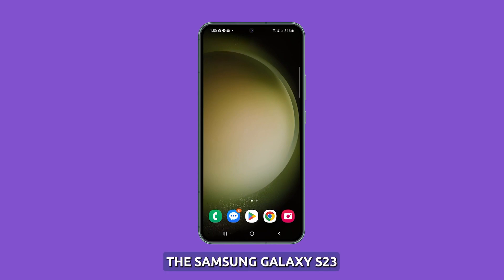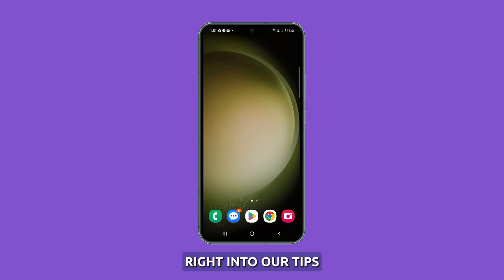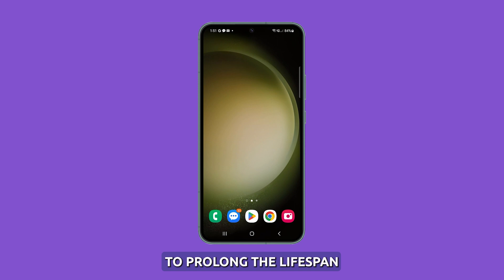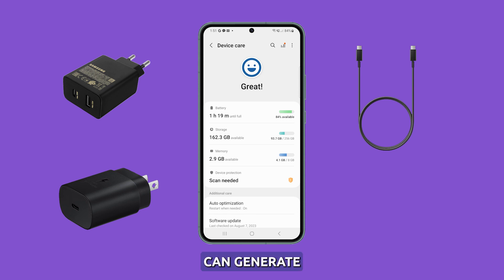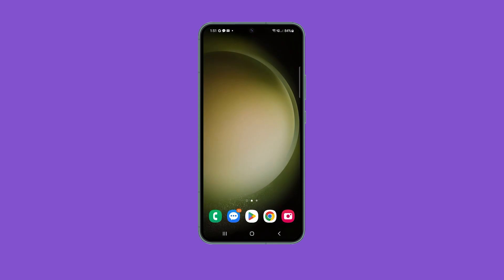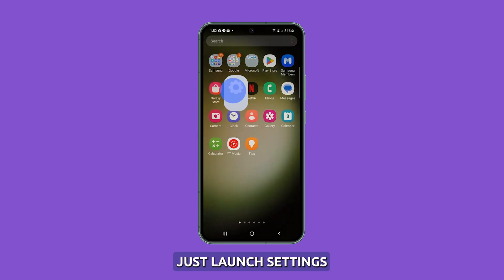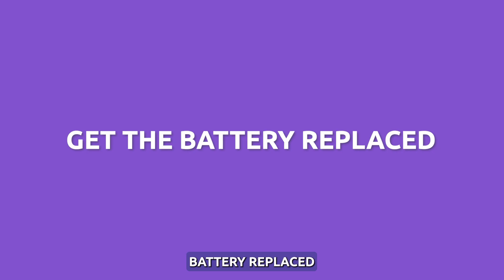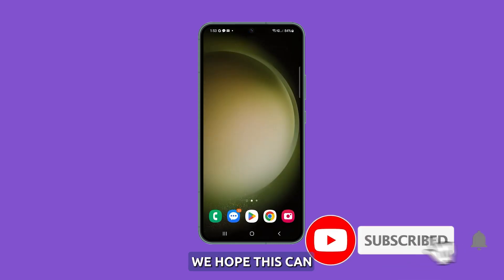How to Prevent Galaxy S23 Battery From Swelling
In this informative video, we dive into essential tips to keep your Galaxy S23's lithium-ion battery in top shape. Discover how to avoid overheating, optimize charging habits, enable battery protection features, stay up-to-date with software, and even consider battery replacement to ensure peak performance and prevent swelling.